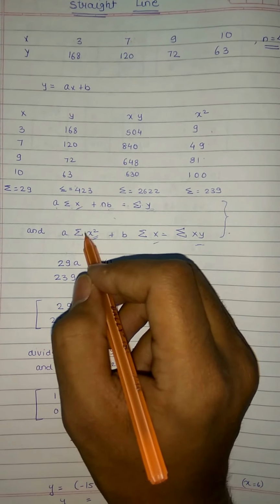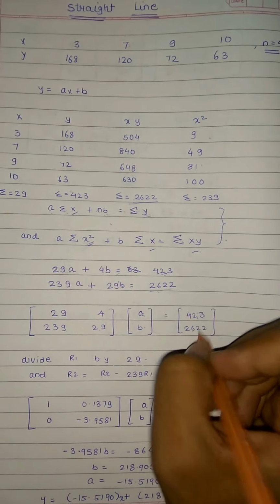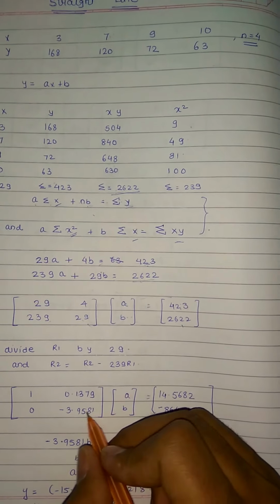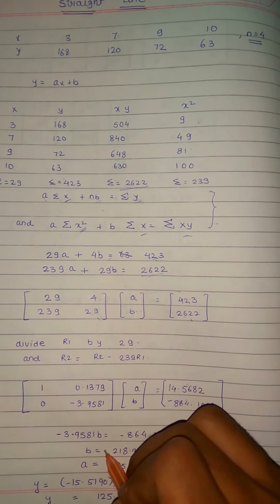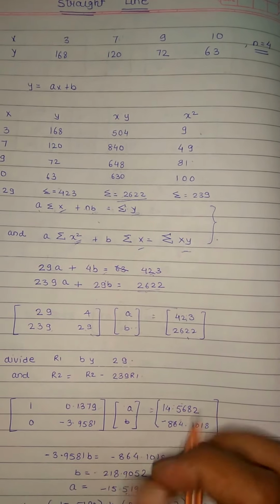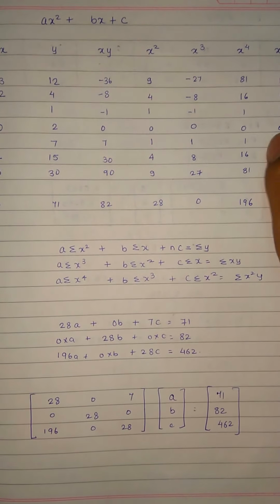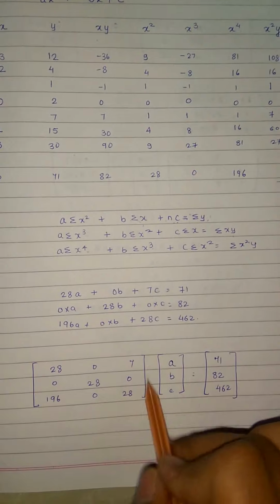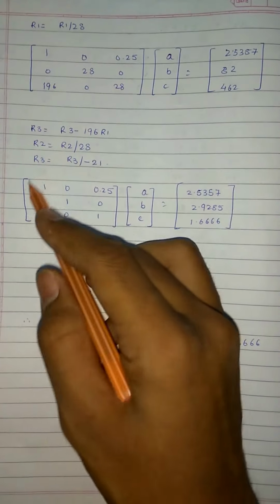Curve Fitting Session 01 | straight line | parabolic curve.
curve fitting of a straight line and parabolic curves using y=ax+b and y=ax^2+bx+c